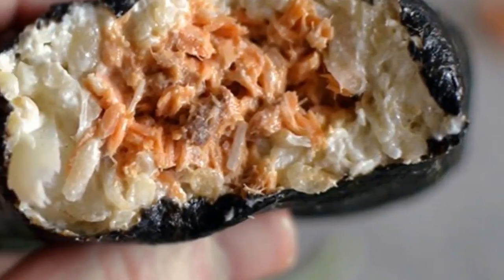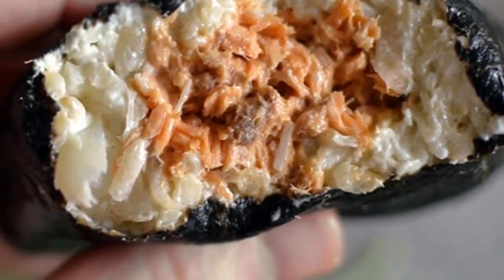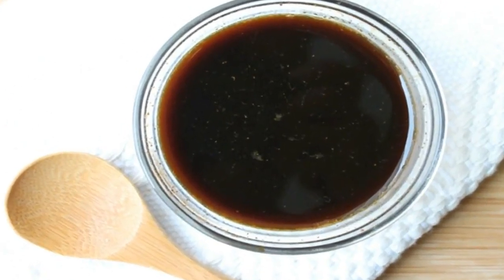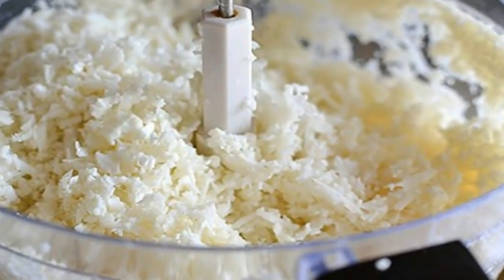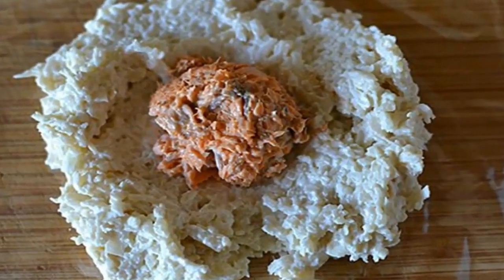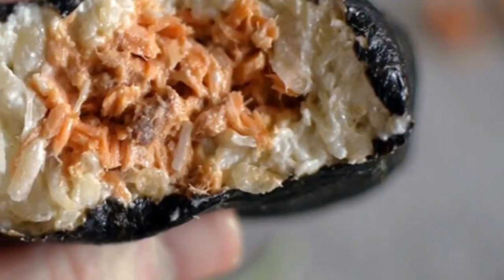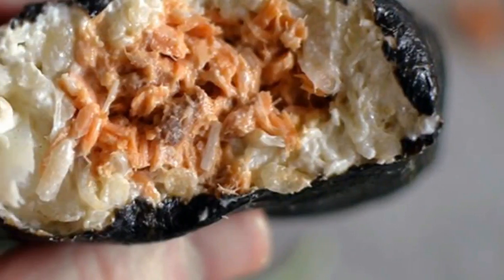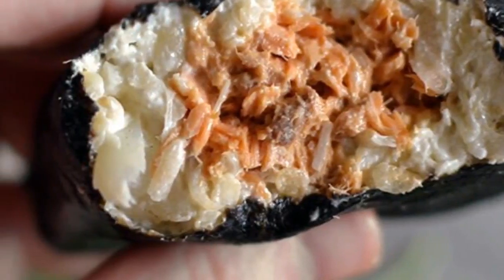Keto Onigiri Best For Your keto Diet 😋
ketogenic recipe Keto Onigiri.

Onigiri are a fast Japanese food option. Typically made with plain white rice, they are often stuffed with various fillings but can also be purchased without any fillings at all. They are perfect for packing in a lunch box, or just taking with you while you are on the go.

For this recipe I adapted the rice component of our keto sushi recipe. Onigiri are usually made with plain rice, but I decided to use the vinegar and soy sauce anyway because I think it helps mask the cauliflower flavor. You can leave these out if you wish, just don’t forget to mix in some salt.

Ingredients.
1. 16 ounces raw cauliflower
2. 1 tablespoon soy sauce
3. 1 tablespoon unseasoned rice vinegar
4. 5 ounces cream cheese, softened
5. 5 ounces canned pink salmon*
6. 1 tablespoon mayonnaise
7. 2 sheets nori

Instructions.
1. Trim all of the leaves from the outside of the cauliflower.
2. Chop the cauliflower into chunks that are small enough to fit into your food processor.
3. Use the grate attachment to process all of the cauliflower into rice.
4. Toast the cauliflower over medium-high heat until it's steamed out most of the water.
5. Mix in the tablespoon of soy sauce and the unseasoned rice vinegar.
6. Transfer to a mixing bowl and stir in the softened cream cheese. Chill in the fridge for about half an hour.
7. Mix the canned salmon with the tablespoon of mayonnaise, set aside.
8. Divide the rice mixture into six sections. Place one of the sections onto a sheet of plastic wrap and create a well in the middle.
9. Add a tablespoon of the salmon mixture into the well.
10. Use to plastic wrap to form a ball of cauliflower rice around the salmon. One the salmon is fully enclosed, create a triangle shape.
11. Unwrap the rice and adjust the shape as needed. It's a little bit harder to work with than regular rice, so just be patient and do your best.
12. Cut the sheets of nori into thirds. Place the rice into the center of a strip of nori.
13. Fold the strips over the rice and wrap around the bottom, almost like a jacket.
14. Optionally you can garnish the top with a little flaked salmon to show what's inside. Repeat with the other five sections until you have six onigiri total.

Keto Onigiri